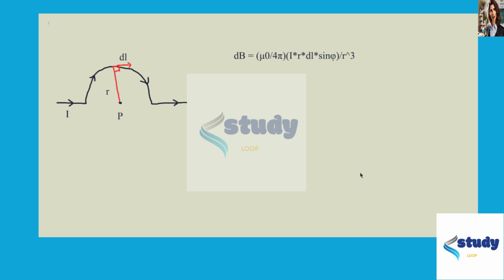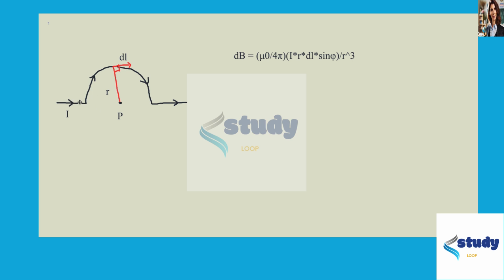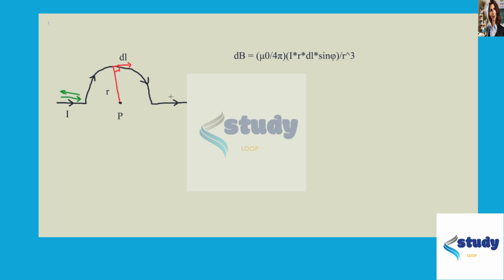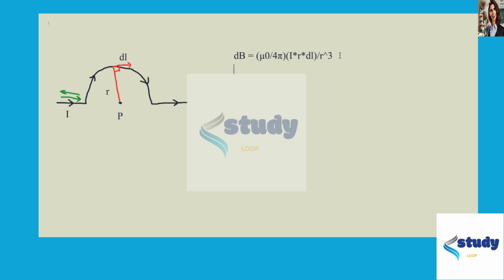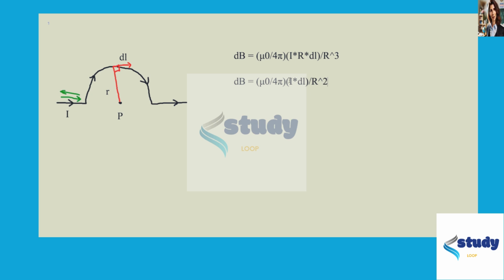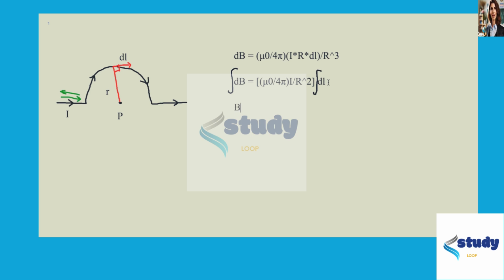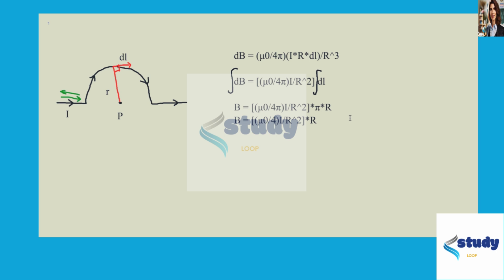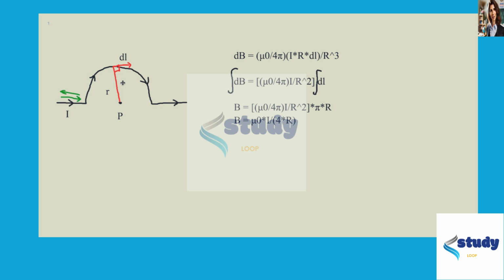Calculate the magnitude and direction of the magnetic field at point due to the current in the semic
Calculate the magnitude and direction of the magnetic field at point due to the current in the semicircular section of wire shown in . ( Does the current in the long, straight section of the wire produce any field at ?)